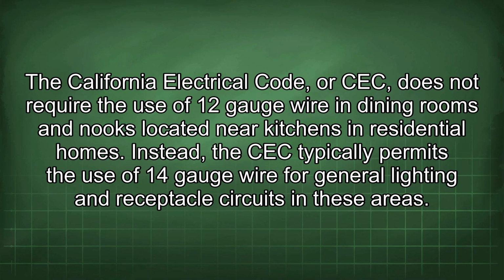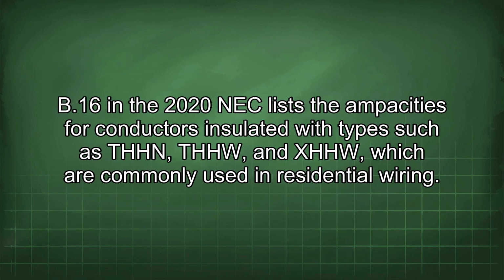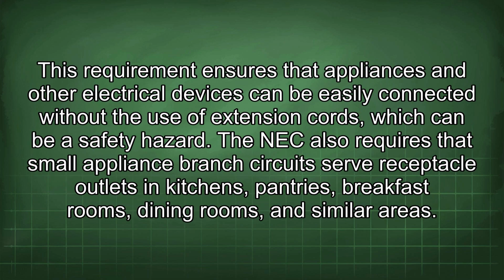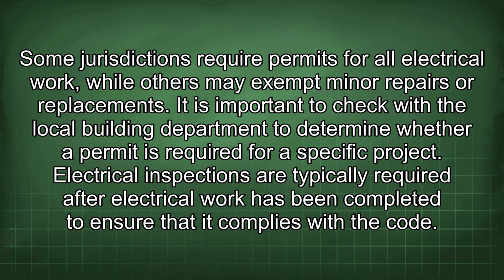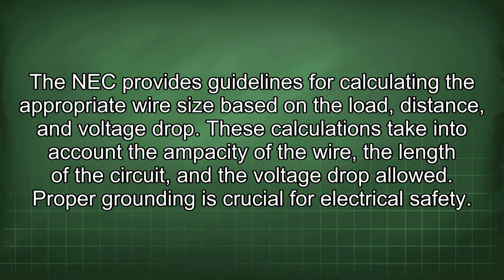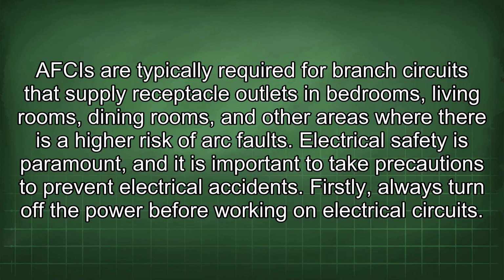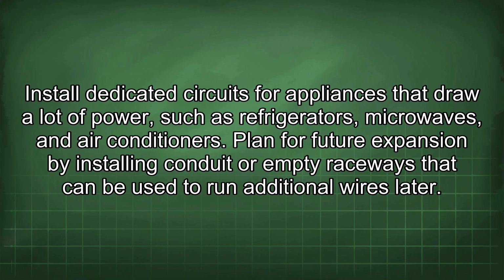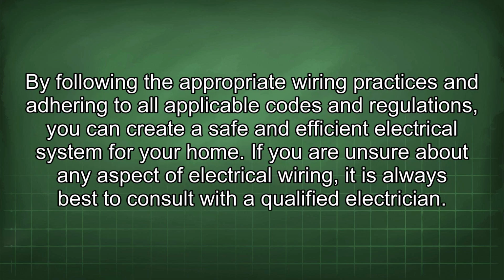Understanding Electrical Wiring Requirements for Dining Rooms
This video explains the electrical wiring requirements for dining rooms and nooks by the kitchen in residential homes. We'll discuss the California Electrical Code (CEC) and potential local variations. Learn about appropriate wire gauges for general lighting and receptacle circuits.